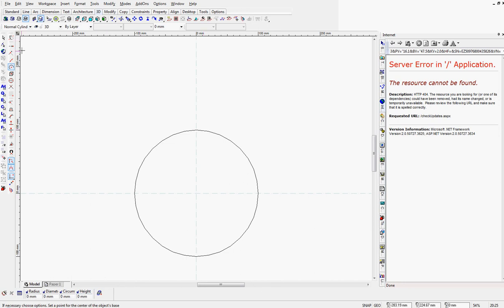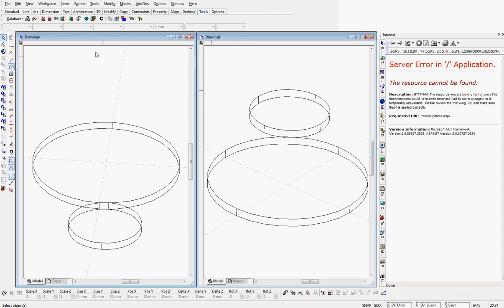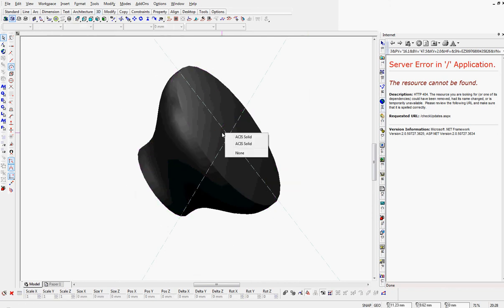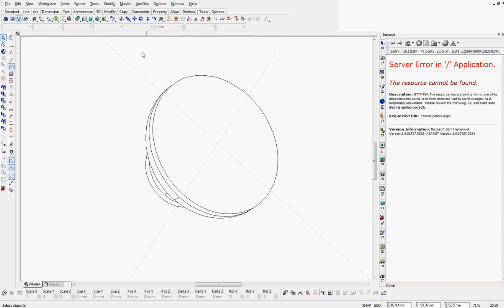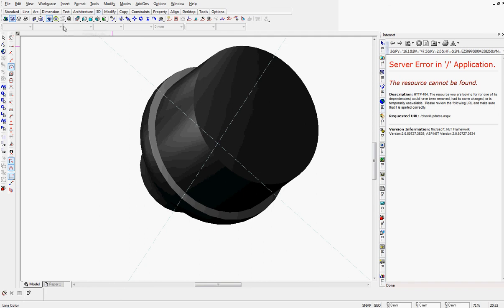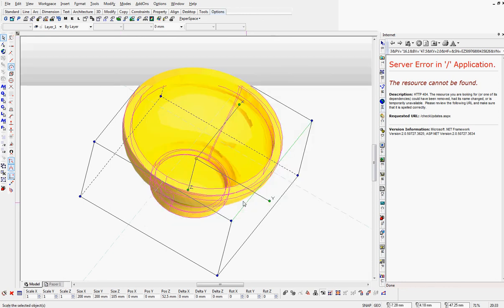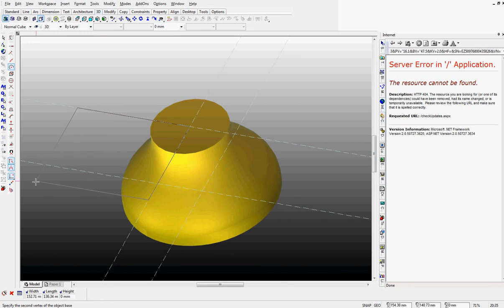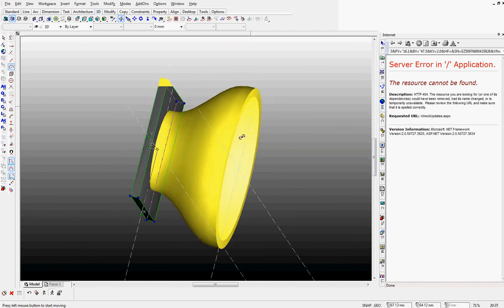AutoScreenRecorder 07 Mar 28 20 37